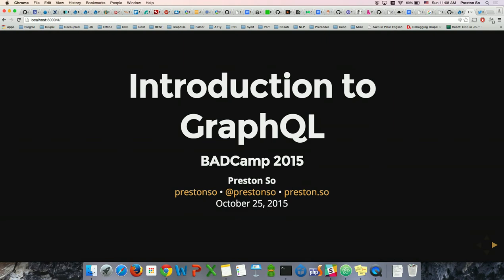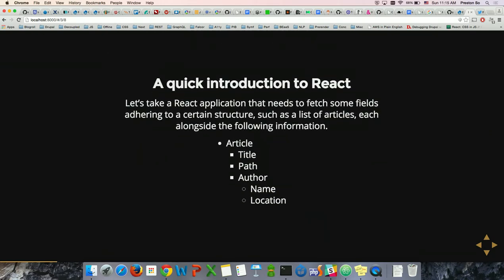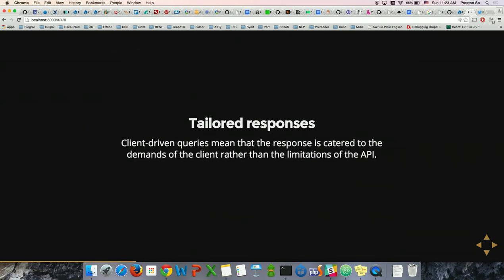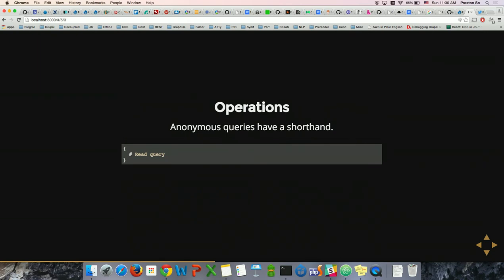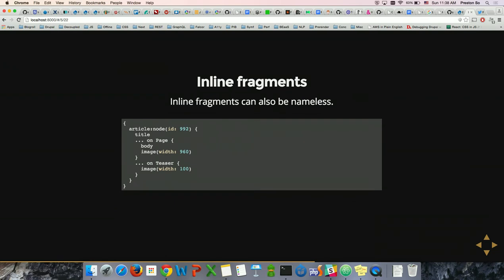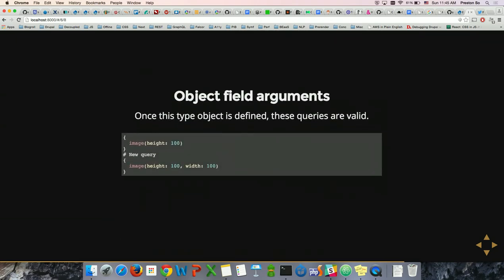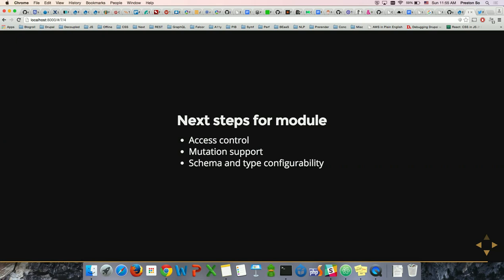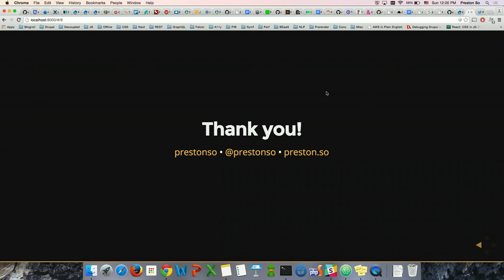Introduction to GraphQL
GraphQL has been deemed everything from the death knell of RESTful architectures to the query language of the future. Created by Facebook to power its data fetching and coming to Drupal 8 thanks to Sebastian Siemssen, GraphQL portends a dizzying shift in not only how client-side applications request and receive data but also how payloads are interpreted and formatted on the server side. What exactly is GraphQL, and what distinguishes it from the rest (no pun intended)? What are the weaknesses of REST that GraphQL aims to resolve? What differentiates GraphQL from plain old JSON?

The most compelling features of GraphQL come from its graceful yet simple matching between the request's structure and the response's. This means that the client sends a query whose shape mirrors that of the returned data -- no need for multiple views for a single resource, and no under- or overfetching of data. What are the impacts of this on Drupal and the REST layer now in core? Perhaps more intriguingly, what is the future of decoupled ("headless") Drupal in light of GraphQL?

This session will delve into the following subjects:

The origins of GraphQL at Facebook
Motivations for GraphQL
Limitations of RESTful APIs
GraphQL and REST
Shared structure across server and client
Syntactic features of GraphQL
Queries and mutations
Arguments and aliases
Variables and directives
Types and introspection
GraphQL and Drupal 8
Epilogue: GraphQL and decoupled Drupal
This session is intended for developers working with REST and Drupal 8, especially decoupled architectures.